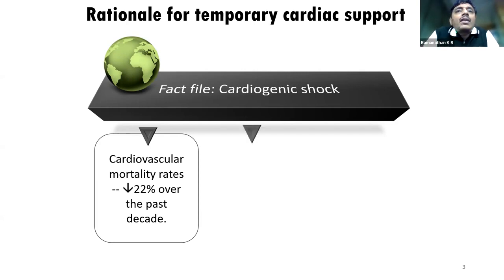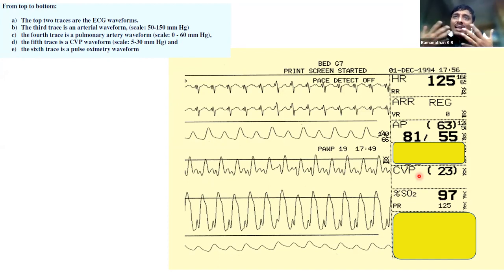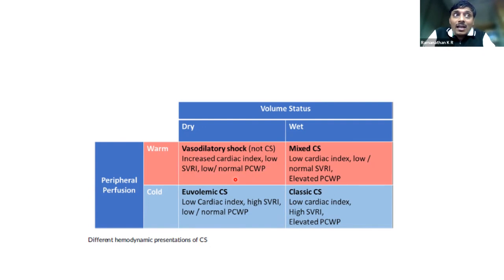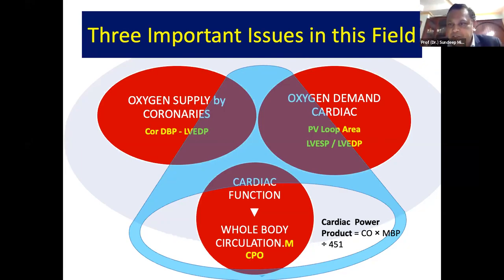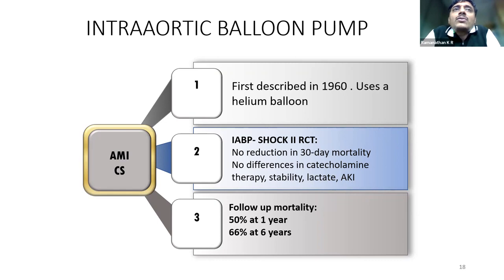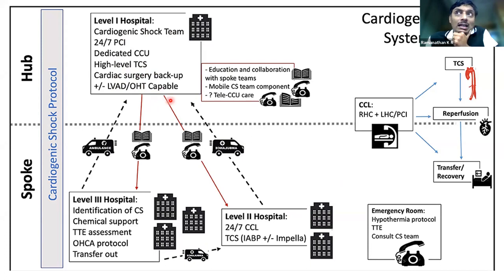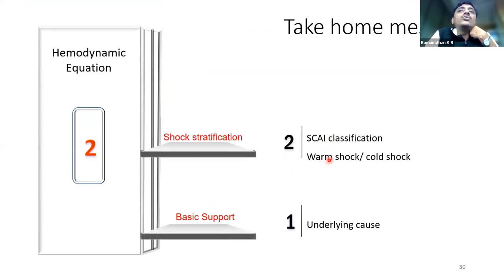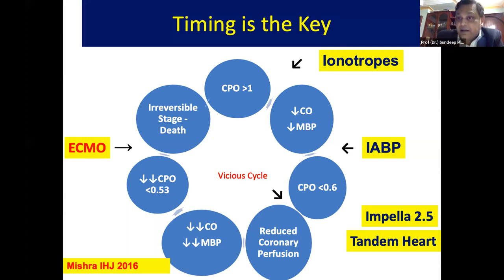CARDIOGENIC SHOCK | DR RAMANATHAN (Singapore) | Dr. Sundeep Mishra | AIIMS New Delhi | Cardiologitst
Topic - Drug treatment for residual risk beyond statin
Speaker -Dr. Sundeep Mishra , Cardiologist , Jaipur

Summary :
Dr. Sundeep Mishra, Cardiologist, AIIMS New Delhi shared his view on residual risk reduction treatment. Statins reduce risk by 30% but rest 70% risk remains unaddressed. And statins do not correct dyslipidemia in all cases. Thus, add-on therapies can be used to further reduce the LDL-C such as Ezetimibe, Colesevelam, PCSK9 inhibitors, and bempedoic acid. The other possibility could be using drugs that reduce hypertriglyceridemia is greater than 150mg/dl mainly in type 2 diabetes including fibrates, omega 3 fatty acids, niacin and investigational agents like Apo CIII Inhibitors. Adding IPE 4g daily for hypertriglycemia is greater than 200mg/dl in patients with CVD or diabetes and at least 1 risk factor is recommended.

Course Director: Dr. A.K Das ,Endocrinologist, Pondicherry

Moderator : Dr. C. S Dwarakanath, Endocrinologist, Bangalore

Scientific session By : Corona Remedies
Content Curated by: Digimed Updates
Digitized By: Bluetree Healthcare Solutions